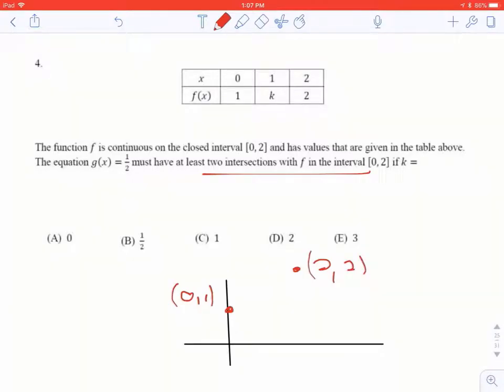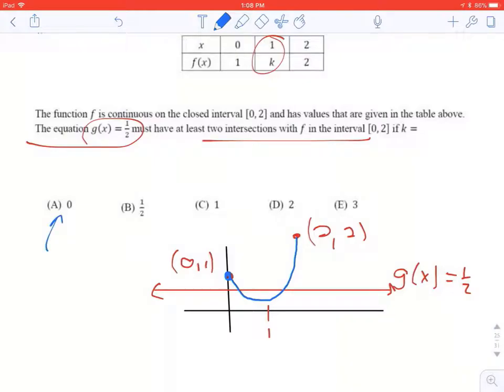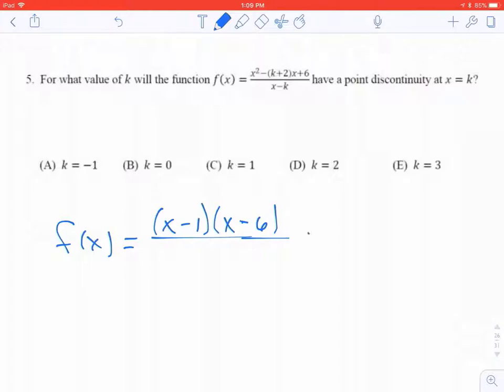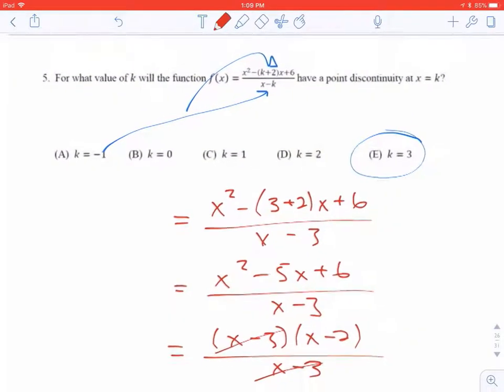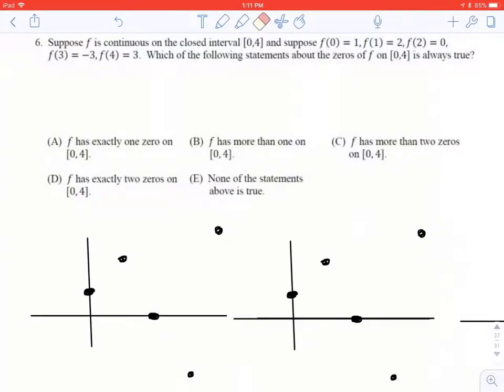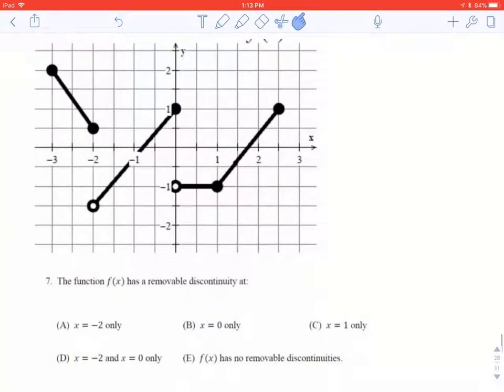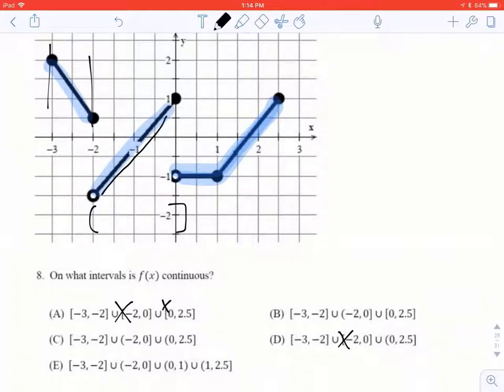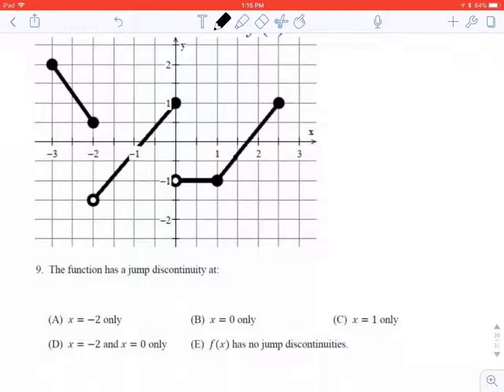Calculus Test prep 1.4 part 2